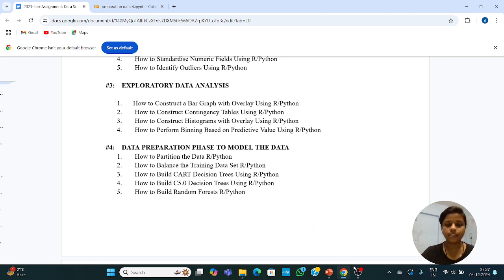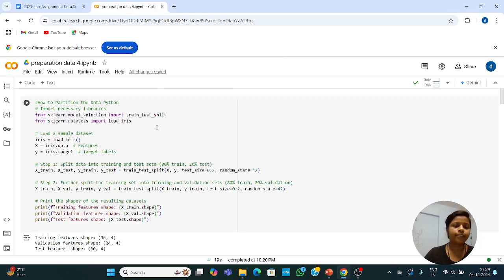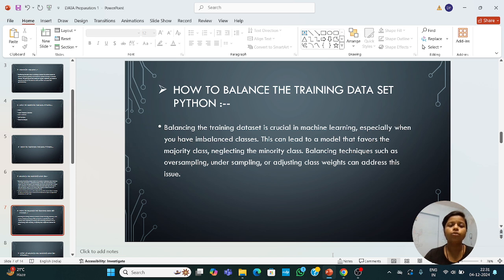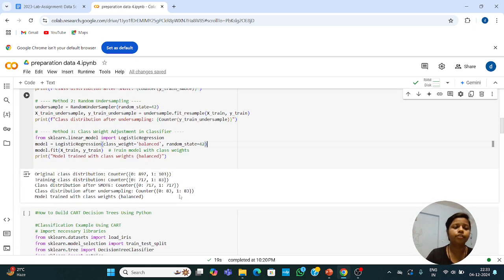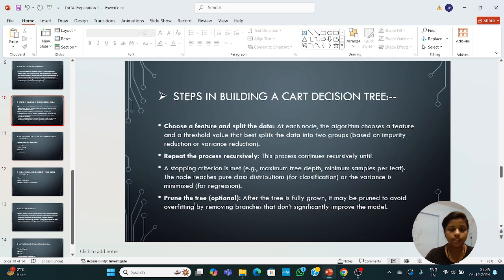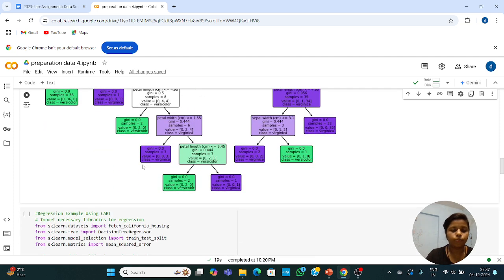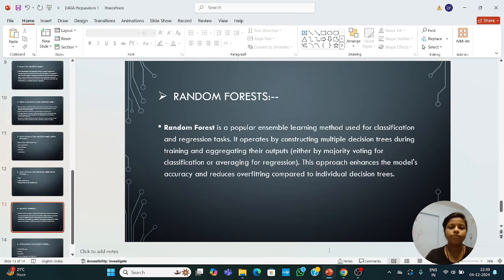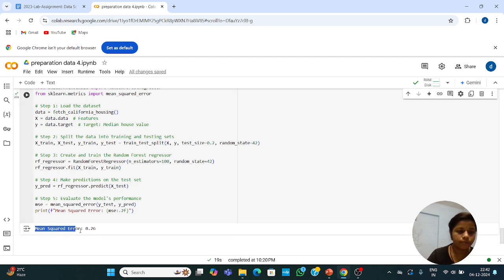DATA PREPARATION PHASE TO MODEL THE DATA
How to Partition the Data R/Python
 How to Balance the Training Data Set R/Python
 How to Build CART Decision Trees Using R/Python
 How to Build C5.0 Decision Trees Using R/Python
 How to Build Random Forests R/Python